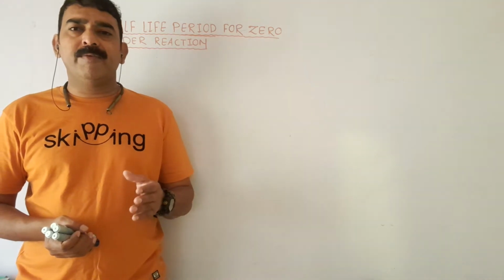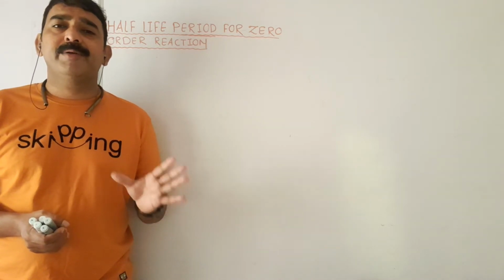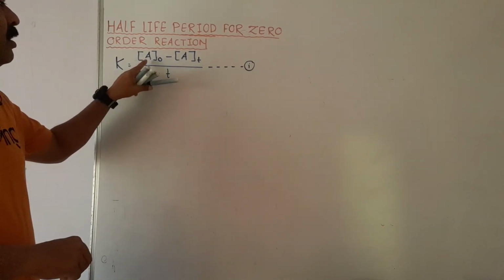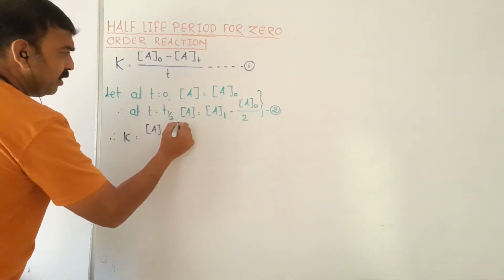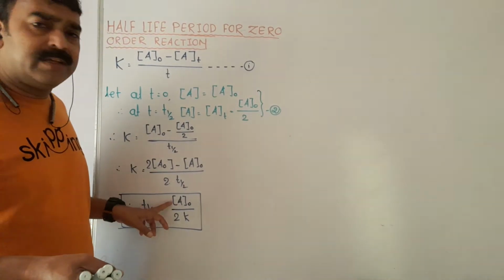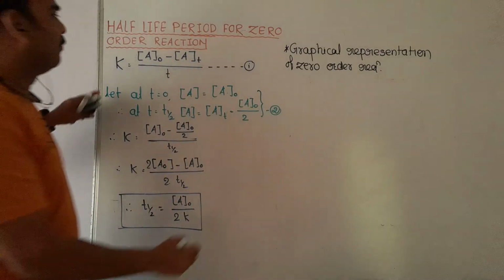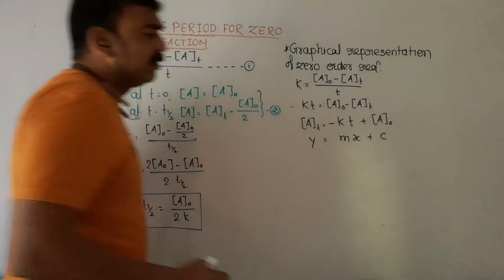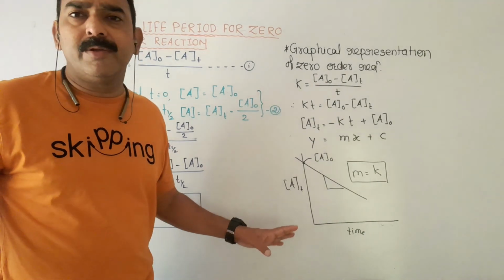CHEMICAL KINETICS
half Life period of zero order reaction